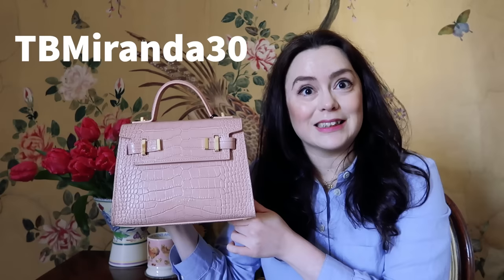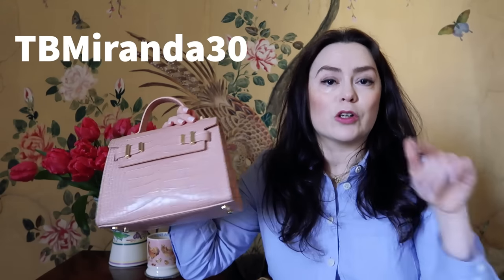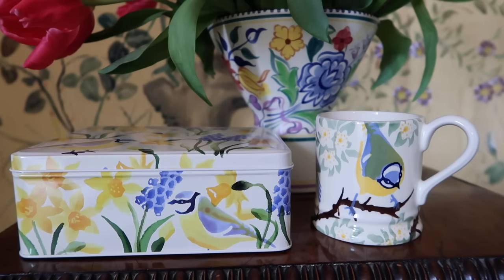Recent Favourite Things / Vintage Book Haul / Trip to York!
Hello and happy Friday! Today, I'm sharing a chatty video about some recent favourite things, from a fantastic film to a (ad - gifted) TeddyBlake handbag, new china and my daily skincare. I also go secondhand book-shopping in York and share my vintage bookhaul.

BOOK CLUB: I host the Comfort Book Club with my Mum, and every month we pick a comforting read and discuss it on the last Friday of the month. Everyone is very welcome to read along with us.  Learn more about the Comfort Book Club (and see upcoming reads)